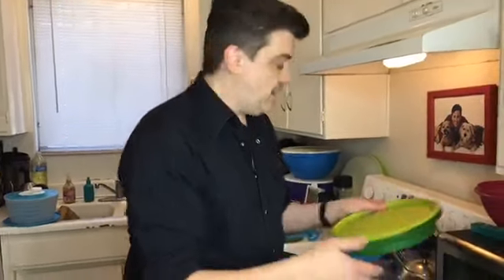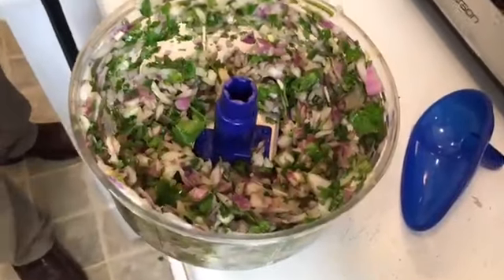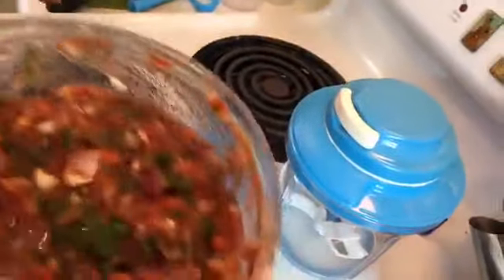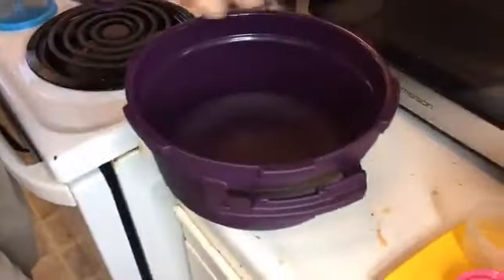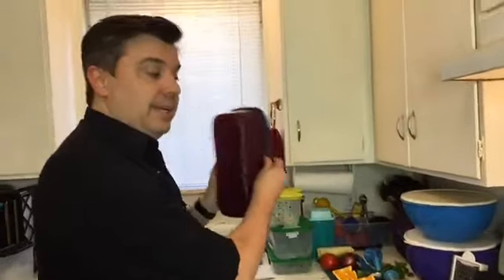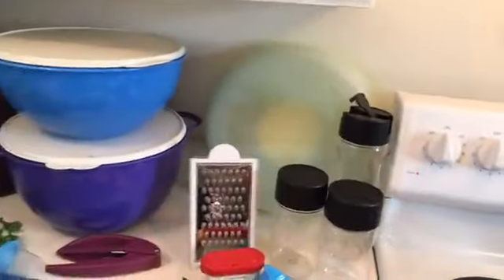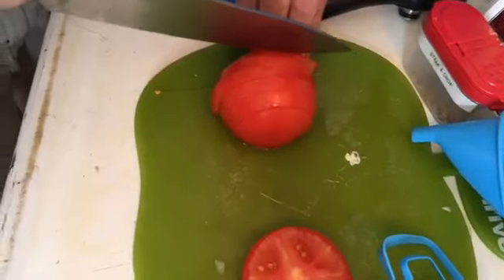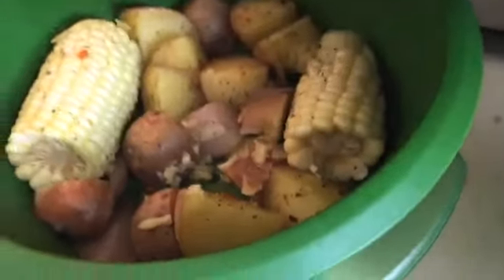HOMEMADE SALSA IN SECONDS WITH KURT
My Bestselling Book - UNPROCESSED 10th Anniversary Edition: